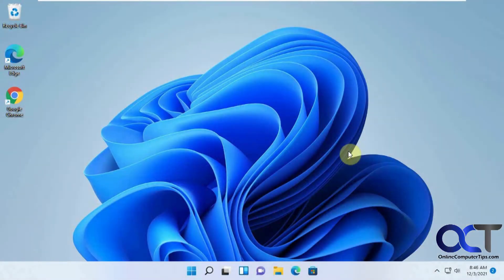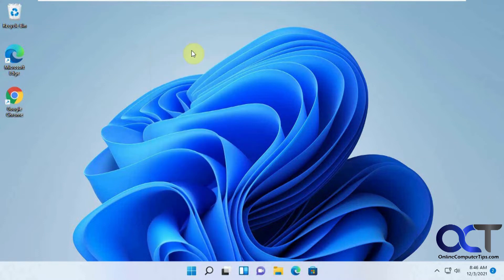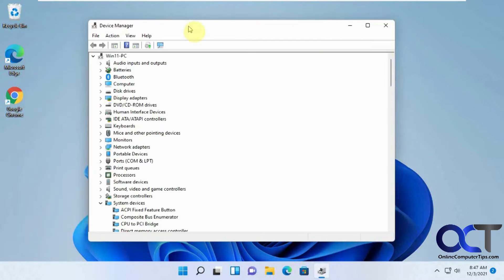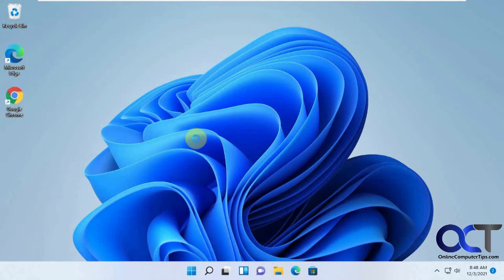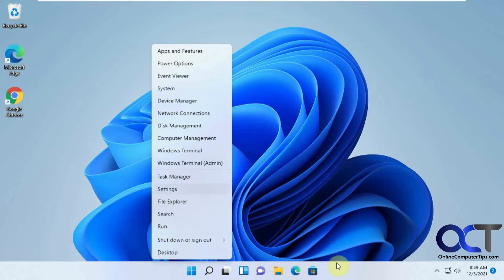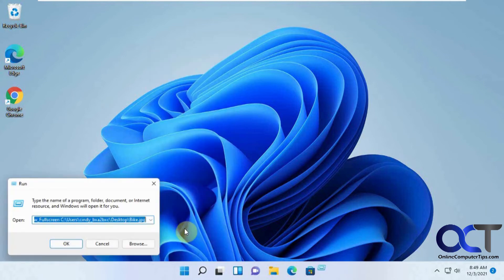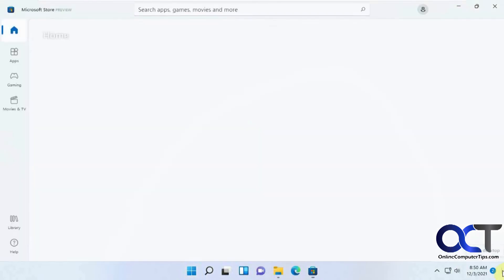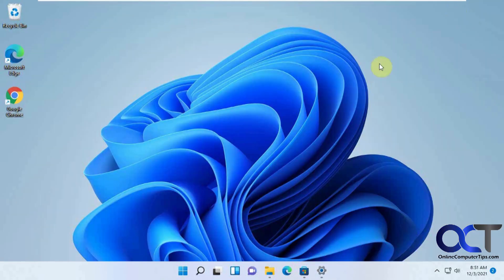Windows 11 Start Button Right Click Options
You may or may not know that Windows 11 has secret right click start button options. Well, it's not really a secret but it might be something you didn't know about. When you right click on the start button you will have many shortcuts to commonly used tools such as device manager, disk management, power options, network connections, task manager and a quick way to get to the run box.